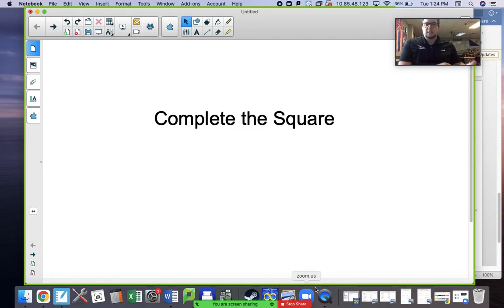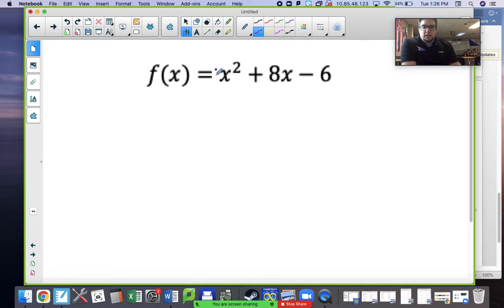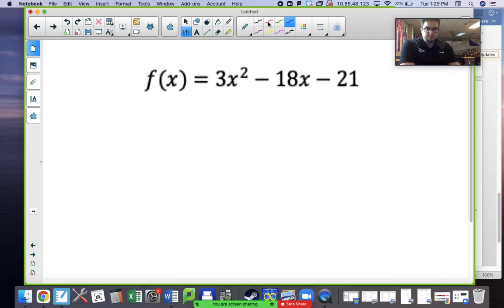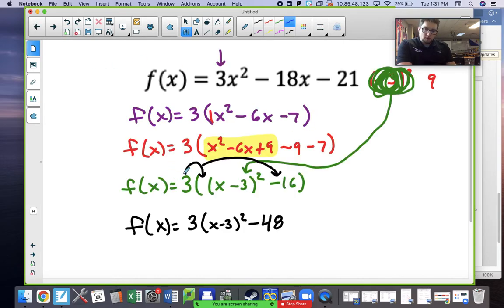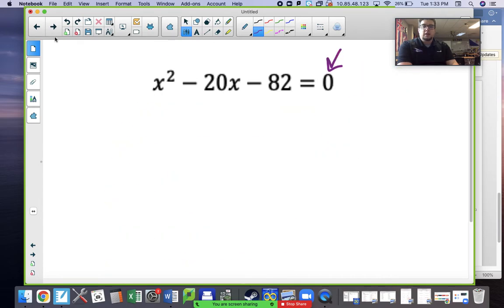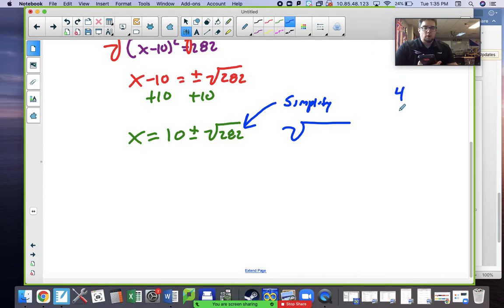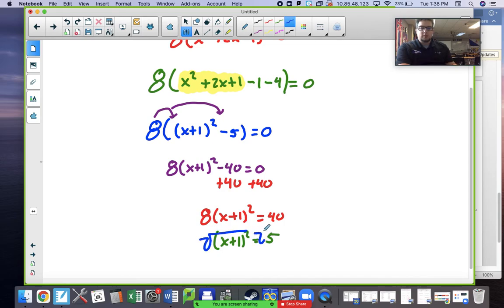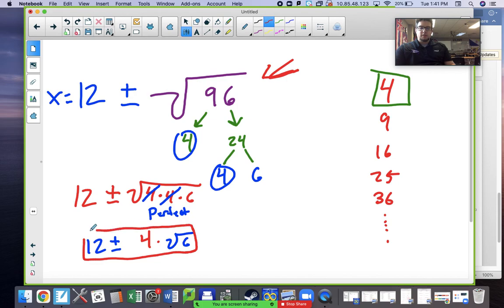Complete the square